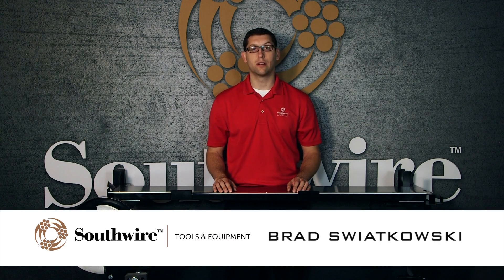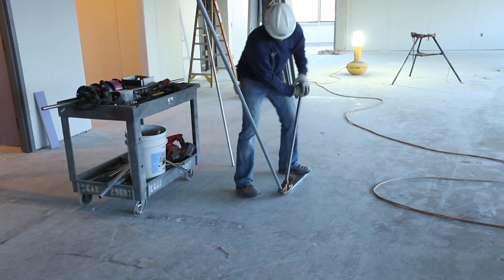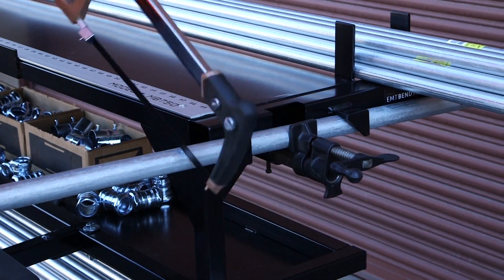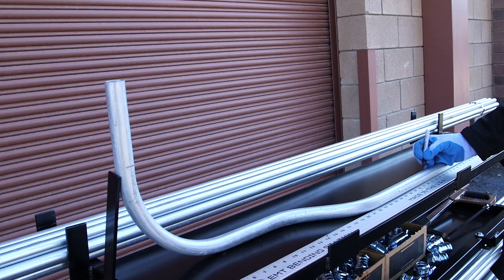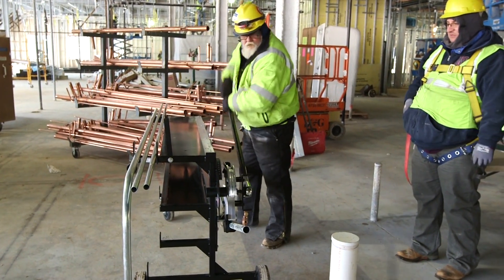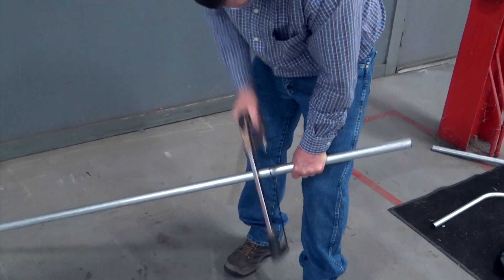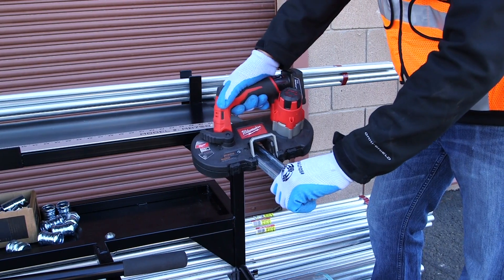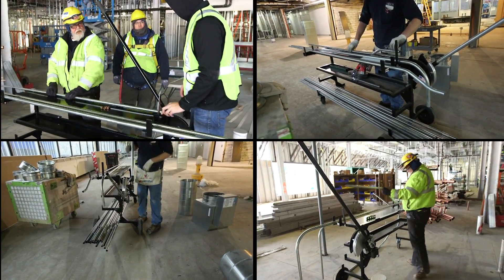Southwire's BENDstation™ Pro workstation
With its unique dual bending shoe, designed for both 3/4″ & 1″ EMT conduit, Southwire's BENDstation™ Pro Workstation is designed to lower jobsite fatigue, lessen injuries and increase productivity. This product provides a revolutionary new approach to bending conduit and allows for simple, quick and accurate measurements.